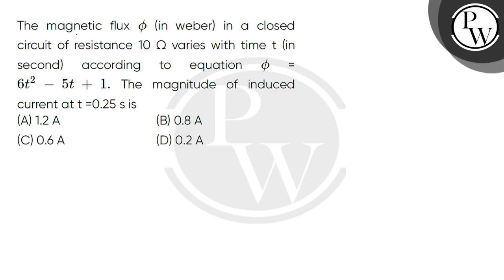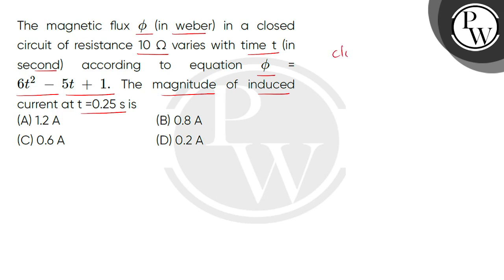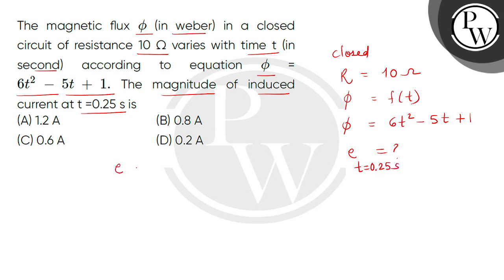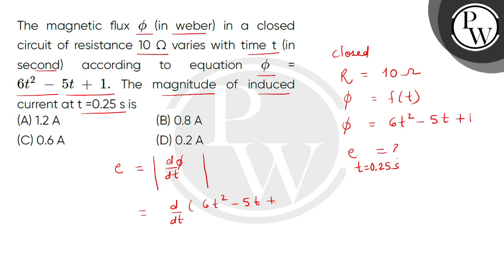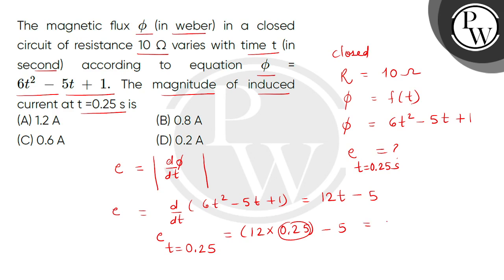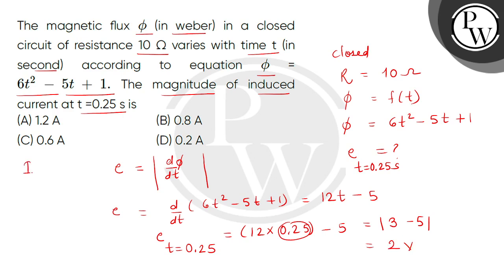The magnetic flux #981; (in weber) in a closed circuit of resistance 10 Omega; varies with time ....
The magnetic flux #981; (in weber) in a closed circuit of resistance 10 Omega; varies with time t (in second) according to equation #981; = 6t2#160;-#160;5t#160;+#160;1. The magnitude of induced current at t =0.25 s is\n 📲PW App